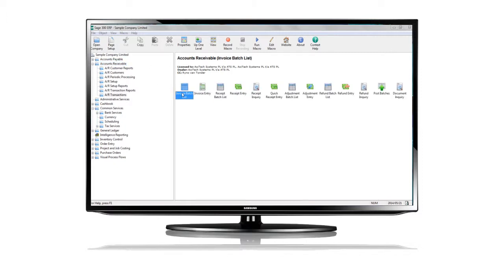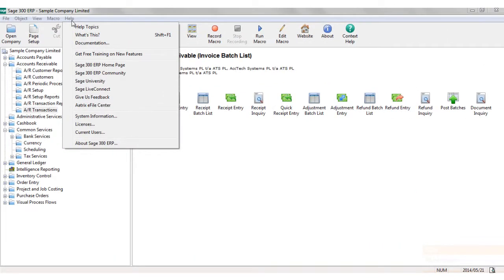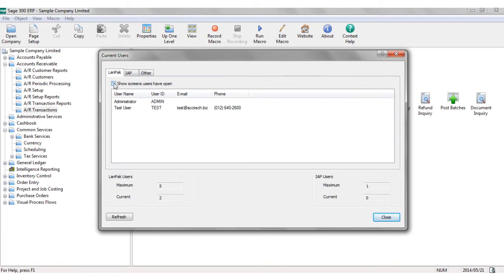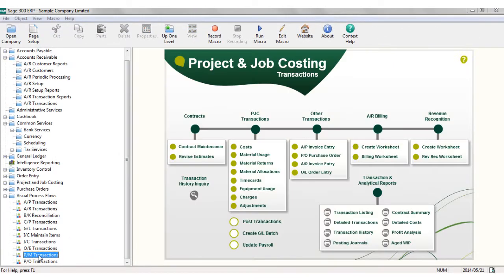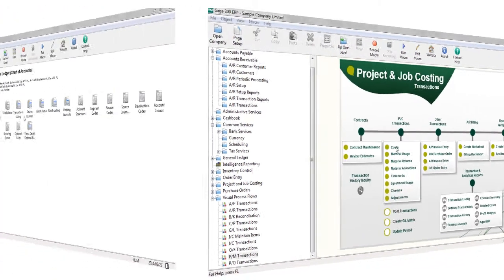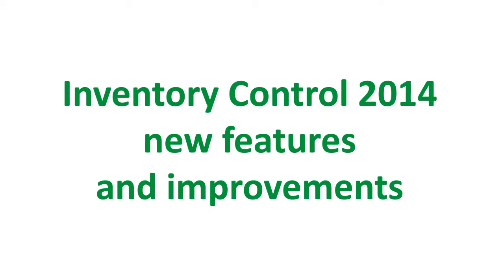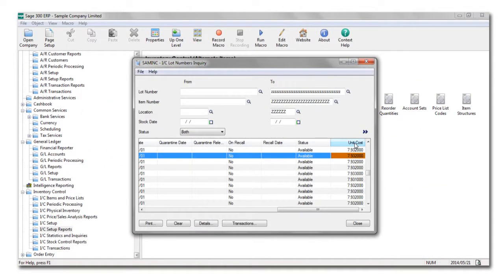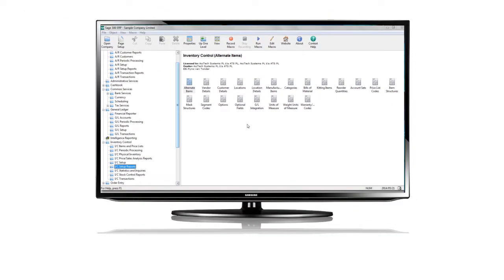What's new in Sage 300 ERP 2014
Sage 300 ERP 2014 is the new version of Sage 300 ERP, Previously referred to as Accpac. Many of its new features will follow Sage's stated goal to deliver functionality suggested by, and voted on by its customers. This customer-driven approach to product design was also present in the design of the current version of Sage 300 ERP.

Sage 300 ERP 2014 has been updated with a fresh, modern look and feel to make it easier to find information and complete tasks. With redesigned icons, the experience of navigating to programs and screens has been improved and a ribbon-style toolbar helps you find tools and commands quickly and easily.